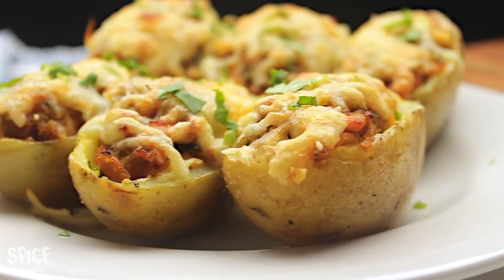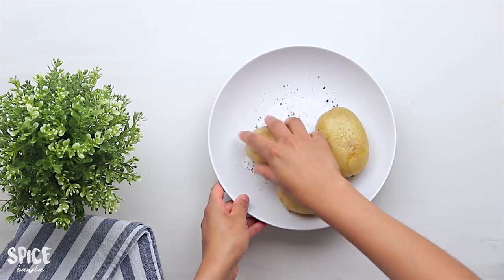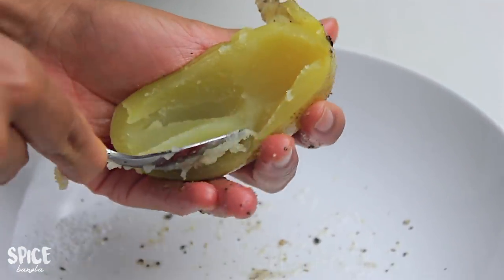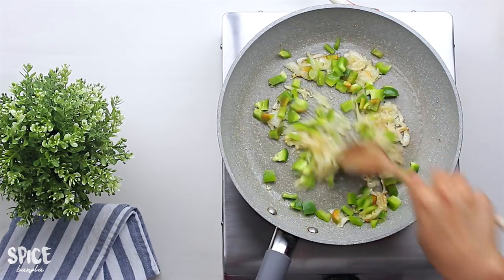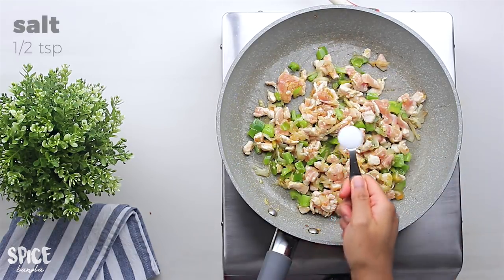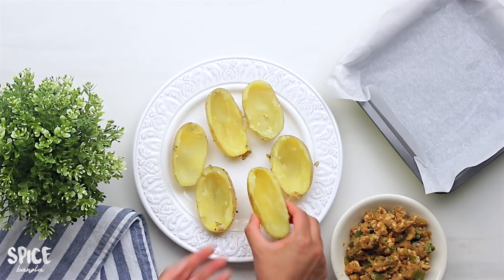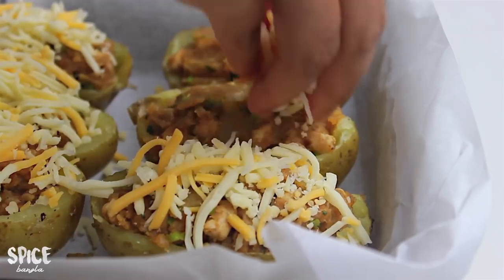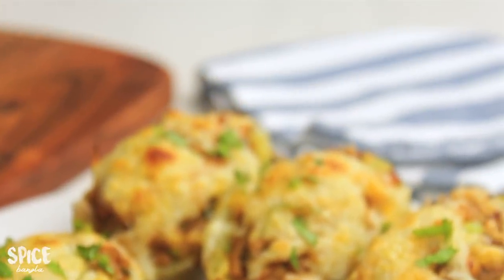লাঞ্চ, ডিনার অথবা বিকেলের নাস্তায় একদম নতুন ধরনের স্টাফড পটেটো | Chicken Stuffed Baked Potato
Please Join our Facebook Group to share any picture or request any recipes